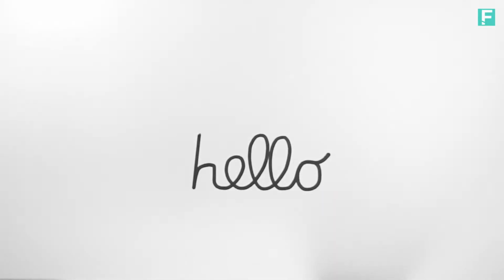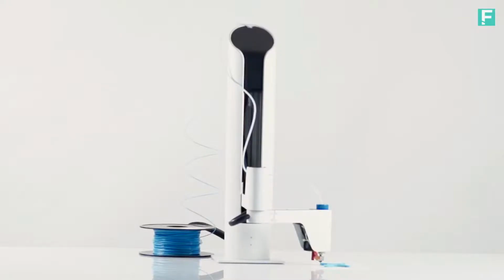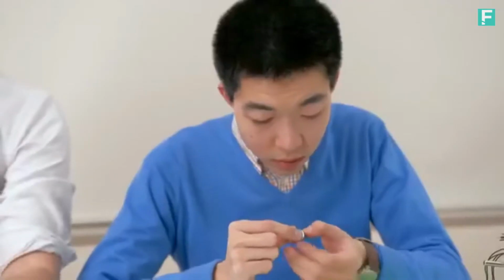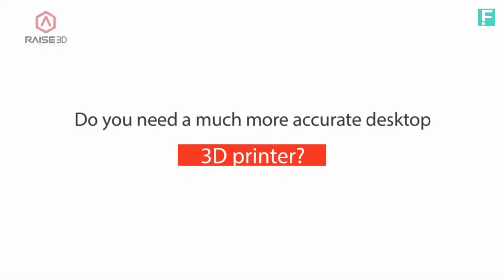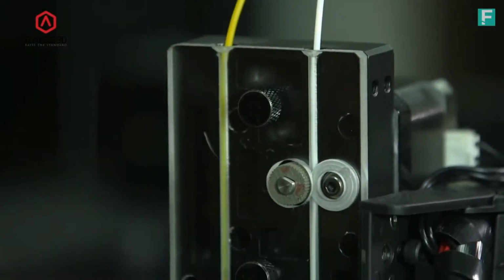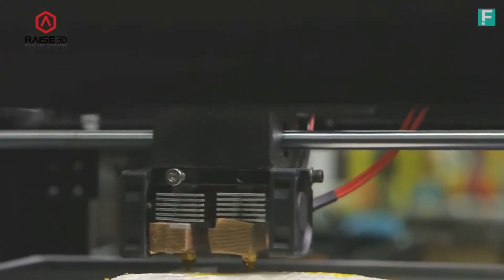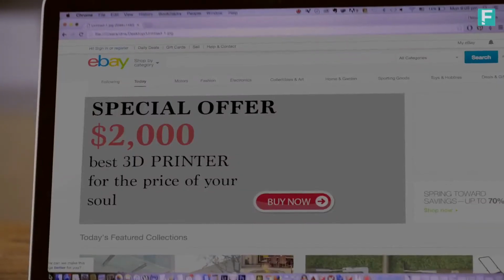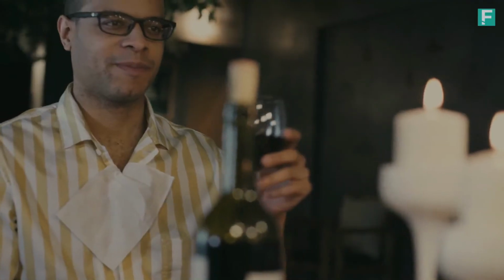Top 5 3D Printing Gadgets you must check out !!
Links To All Featured Products Below [Show More]

Hello and welcome to 'FluxTV'. Today we count "5 3D Printing Gadgets you must check out !!". Which one was your favourite?